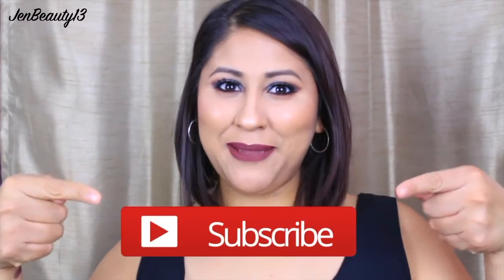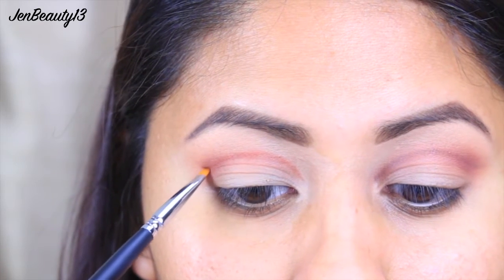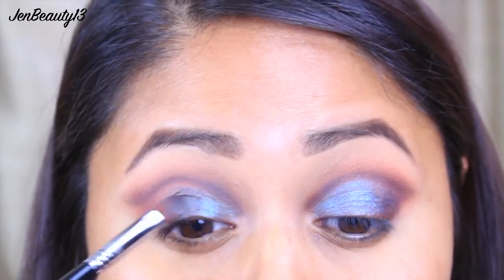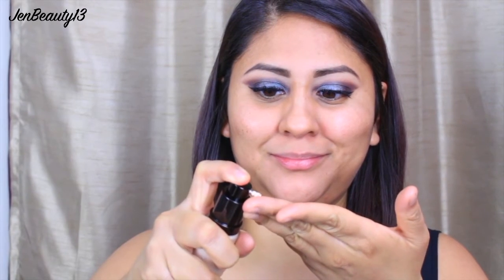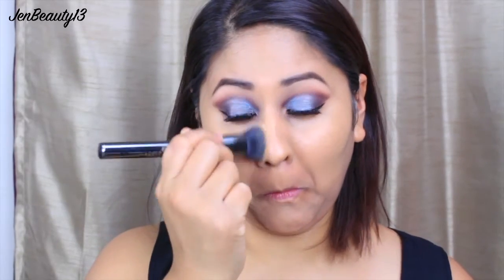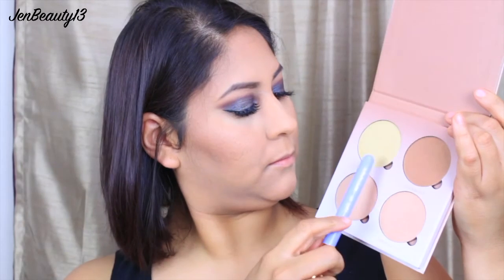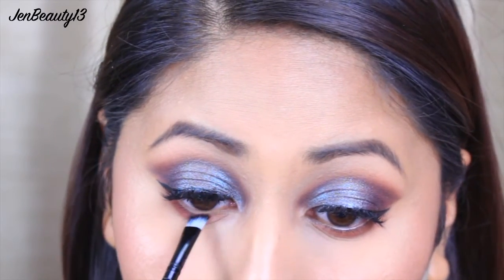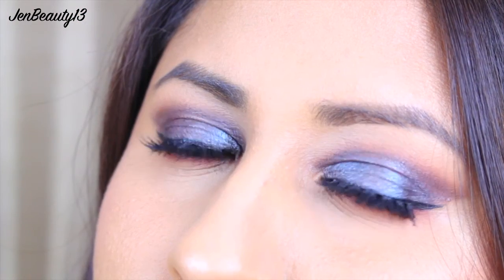Sultry purple fall makeup tutorial ft. NEW Tarte Tarteist Pro Palette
READ ME!!! (Details inside)

So Im so excited to be sharing this makeup look feautring the NEW TARTE AMAZONIAN CLAY PRO PALETTE!

Im so in love with this palette! I cannot emphasize how amazing it is lol! I love that it has 16 matte shade and 4 duo chrome shadows.

Anyways, I would like for you to be apart of this journey with me by adding me to your social media so...

Products used:
Eyes:
*Tarte Tarteist Pro Palette
- innocent
- whimper
- mod
- drama
-punk
- trendy
- glam
- classic

*essence super fine waterproof felt tip eyeliner
*siren lash by HOL
*makeup forever mascara

Face:
*promise organic coconut milk facial lotion
*benefit POREfessional prime
*Becca backlight priming filter
*hourglass vanishing foundation stick in golden tan
*laura mercier translucent powder
*maybelline fit concealer in medium
*blunt by mac cosmetics
*fleur power by mac cosmetics

- bubbly
-sunburst

Lips:
*jordana lip liner in cabernet
*colourpop liquid lipstick in Tulle

♡ EBATES How I Get Money back when I Shop Online:

---In order to get Cash Back you have to shop through Ebates

If you are interested in being part of the influenster team click this

Camera: Canon T5i
Editing: iMovie

Credits: Gabrielle Marie
               Shanika